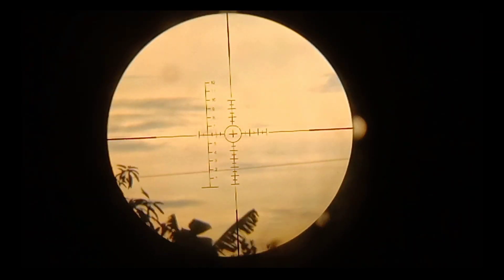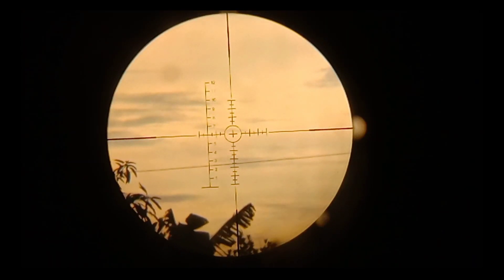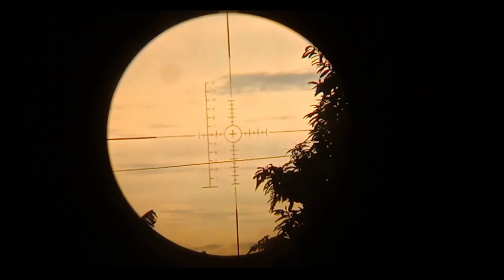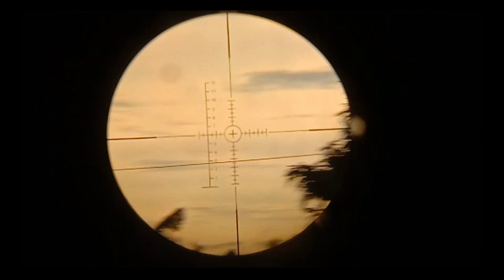test jarak 100 M 16 November 2021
akan kita buat video di jarak yg sama pada waktu siang hari dan memakai target yang jelas